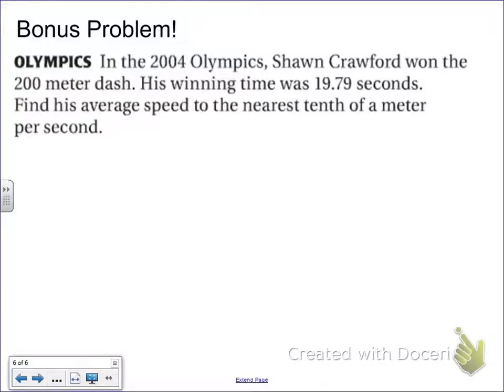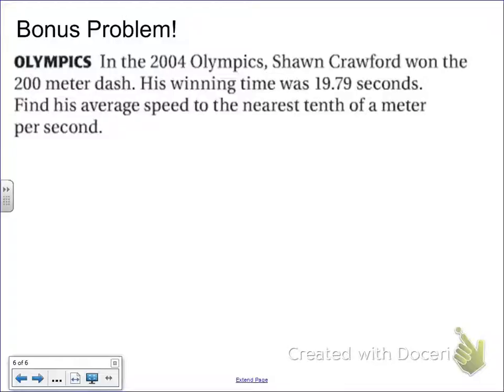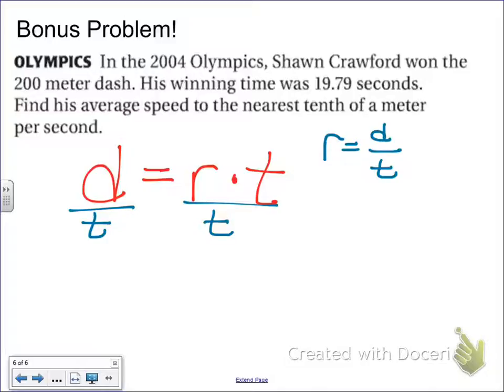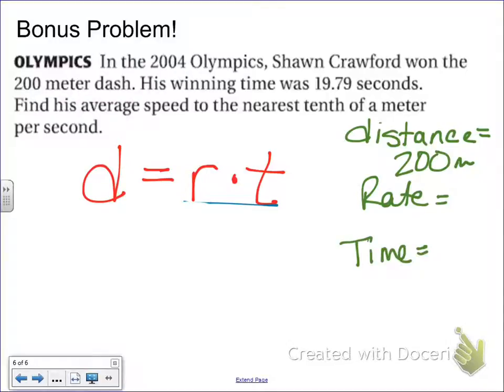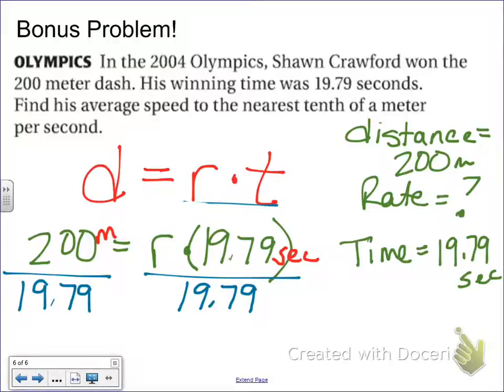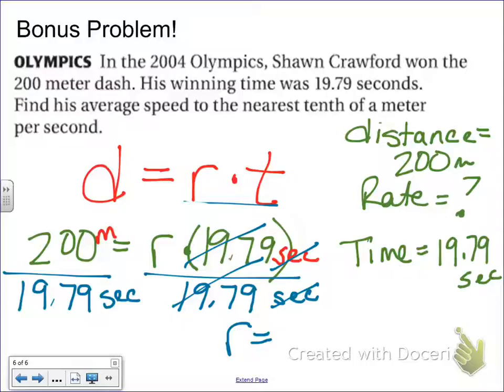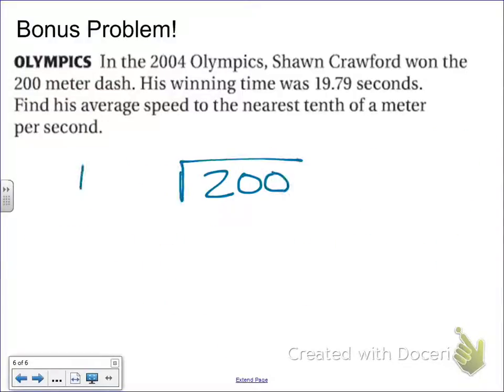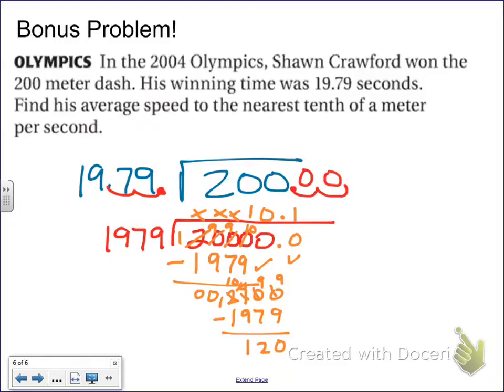Common Core Math: One-Step Equations using Distance equals Rate Times Time d=rt